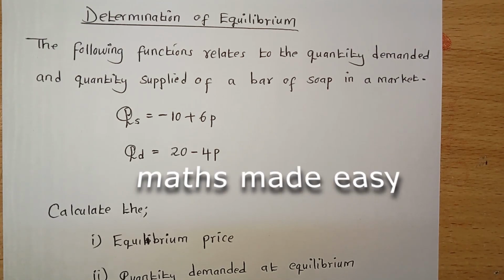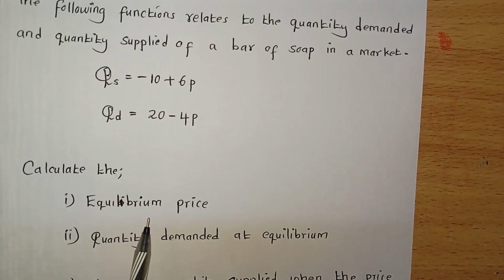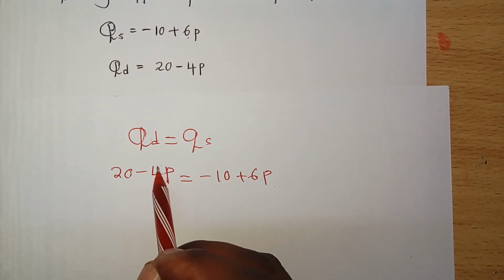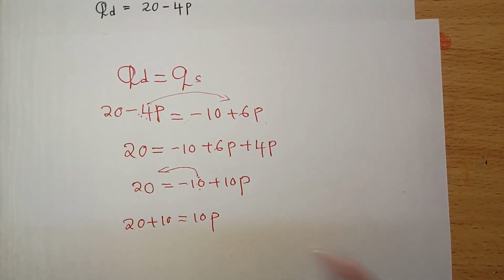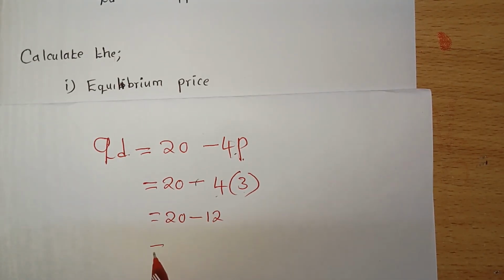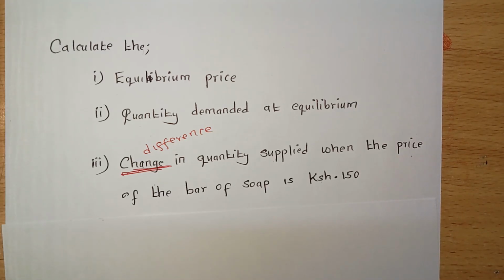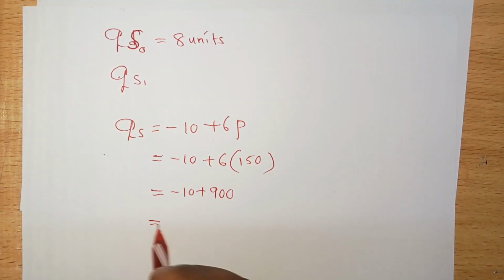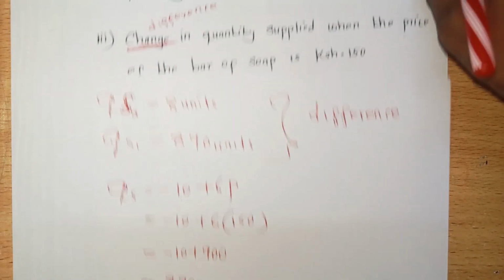Equilibrium Price & Quantity Explained with Example